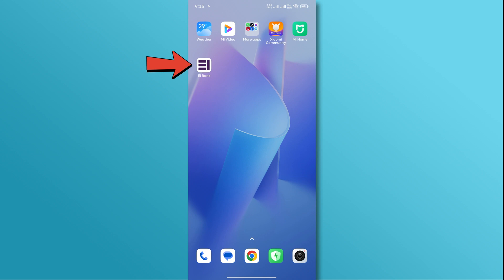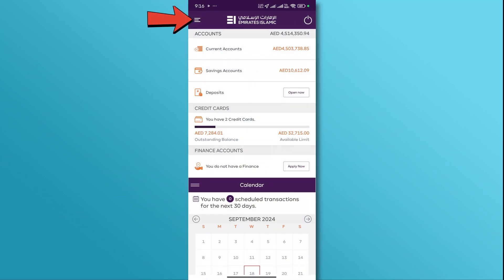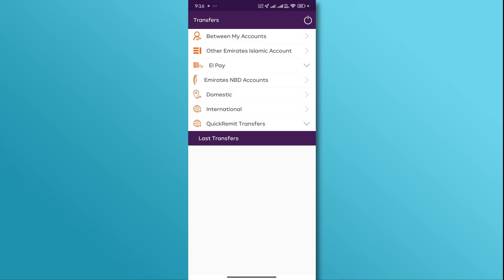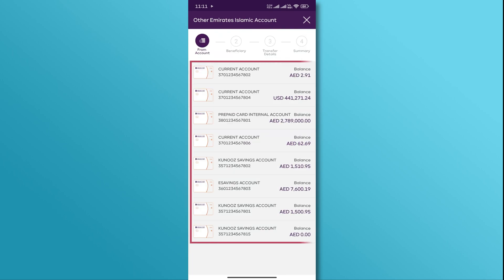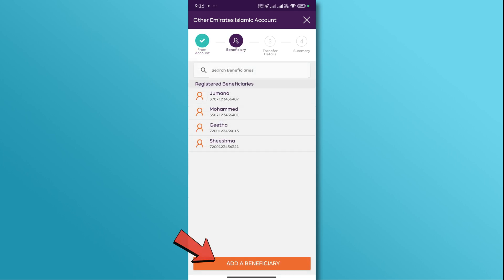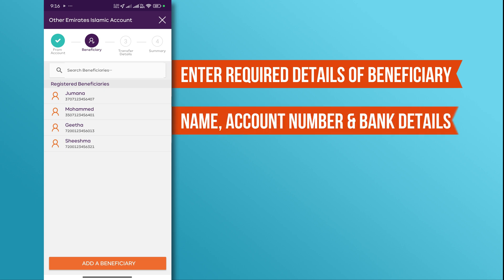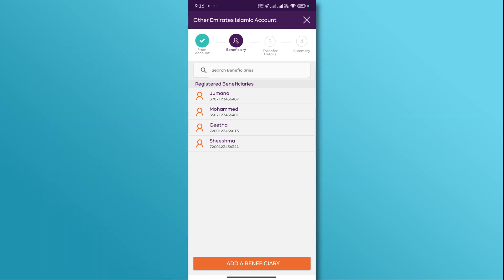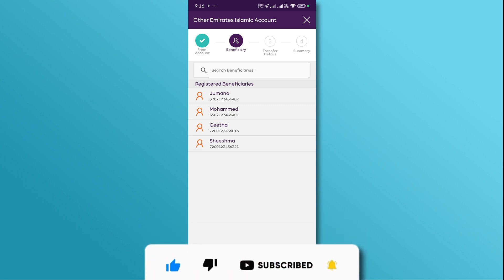How to ADD a Beneficiary in Emirates Islamic Bank Online | Step-by-Step Guide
How to ADD a Beneficiary in Emirates Islamic Bank Online
Learn how to easily add a beneficiary in Emirates Islamic Bank online with this step-by-step tutorial. Whether you're transferring funds locally or internationally, setting up a beneficiary is a quick and secure process. This video covers everything you need to know, from logging into your Emirates Islamic online banking account to completing the beneficiary setup. Follow along to simplify your banking experience and manage your payments with ease!